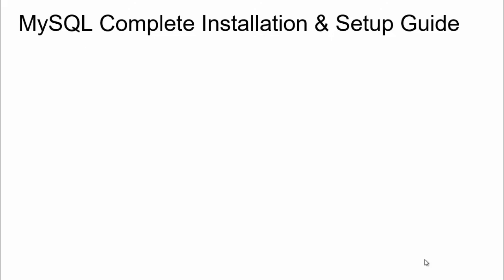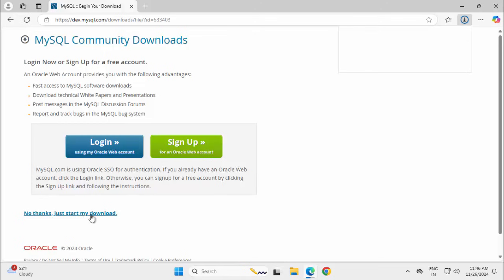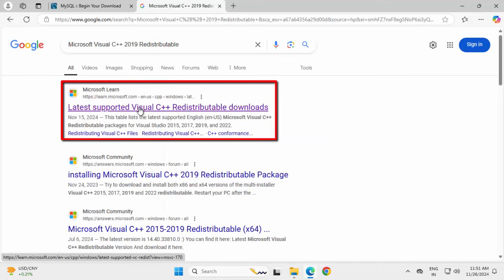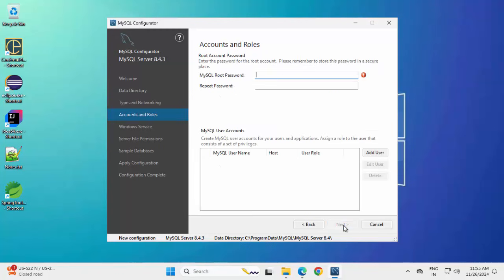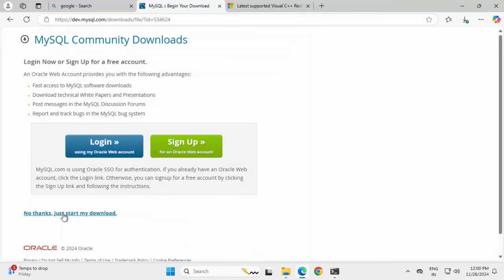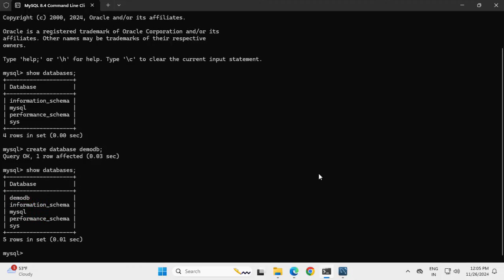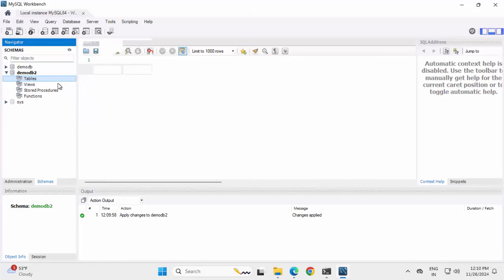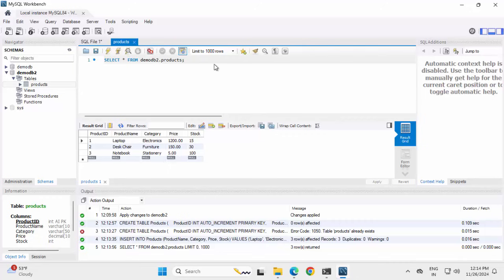How to Install MySQL and MySQL Workbench on Windows | How to install MySQL on Windows 11 [2024]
Welcome to this comprehensive tutorial on MySQL and MySQL Workbench Installation and Setup on Windows! Whether you're a beginner or someone looking to refresh your knowledge, this video will guide you through every essential step—from installing MySQL to creating databases and tables using both the command line (MySQL Shell) and the graphical interface (MySQL Workbench).

🔗 What You’ll Learn in This Video:

Install MySQL on Windows: Step-by-step instructions to get MySQL up and running.
Install MySQL Workbench: How to use this powerful GUI for managing databases.
Database Creation: Learn to create databases and tables using both the CLI and Workbench.
Basic SQL Commands: Create , Insert  and retrieve data
Environment Setup: Configure MySQL for smooth usage from the command line.

All Queries used:
-- Create a new database
CREATE DATABASE DemoDB;

-- Switch to the new database
USE DemoDB;

    EmployeeID INT AUTO_INCREMENT PRIMARY KEY,
    FirstName VARCHAR(50),
    LastName VARCHAR(50),
    Department VARCHAR(50),
    Salary DECIMAL(10, 2)

-- Insert sample data into the table
INSERT INTO Employees (FirstName, LastName, Department, Salary)
VALUES
('John', 'Doe', 'IT', 75000.00),
('Jane', 'Smith', 'HR', 60000.00),
('Mike', 'Brown', 'Finance', 80000.00);

-- Retrieve all data from the table

-- Create a database named "demodb2"
CREATE DATABASE demodb2;

-- Connect to the "demodb2" database
USE demodb2;

-- Create a table named "customers" with three columns:
-- customer_id (an integer that automatically increases for each new customer),
-- name (text up to 255 characters long),
-- and email (text up to 255 characters long)
CREATE TABLE customers (
    customer_id INT AUTO_INCREMENT PRIMARY KEY,
    name VARCHAR(255),
    email VARCHAR(255)

-- Insert two new rows into the "customers" table
INSERT INTO customers (name, email) VALUES

-- Retrieve all data from the "customers" table
SELECT * FROM customers;

Addition Notes:
MySQL 8.0 and above requires the Microsoft Visual C++ 2019 Redistributable Package to run on Windows platforms. Users should make sure the package has been installed on the system before installing the server. The package is available at the Microsoft Download Center. Additionally, MySQL debug binaries require Visual Studio 2019 to be installed. 💬 Join Our Slack Community!